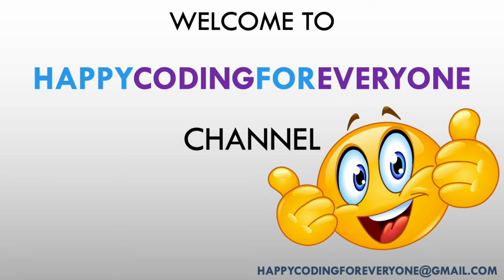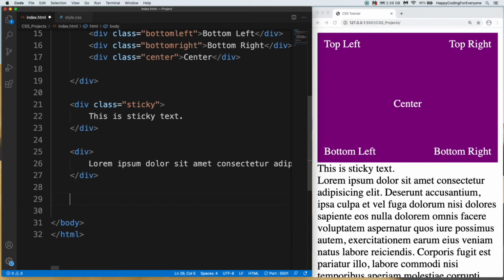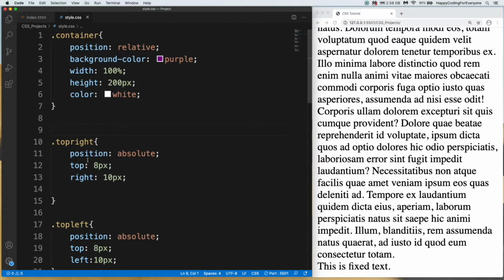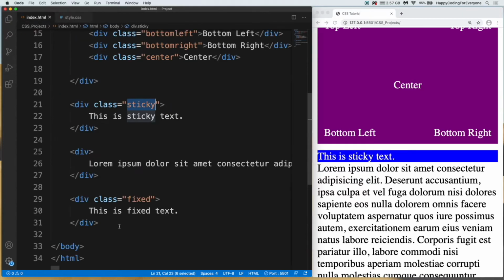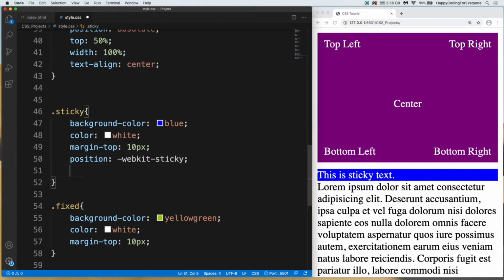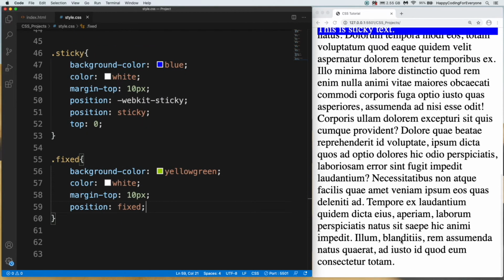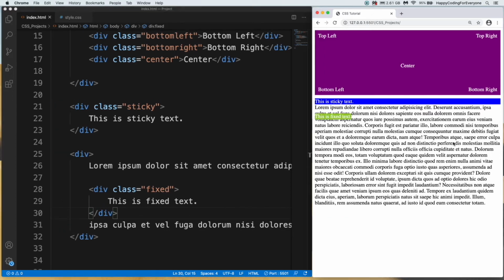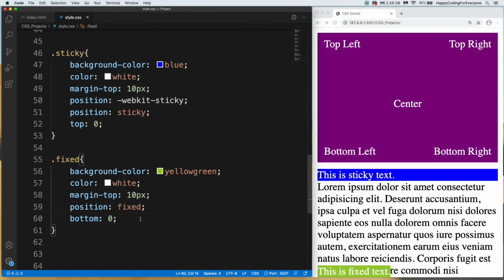Tutorial - 17 - CSS tutorial for beginners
Css
Css Tutorial
Css course
Css Html tutorial
Css Html

Css positions tutorial
Css position tutorial
Css position fixed tutorial
Css position sticky tutorial

Css positions
Css position
Css position fixed
Css position sticky

Css positions tutorial for beginners
Css position tutorial for beginners